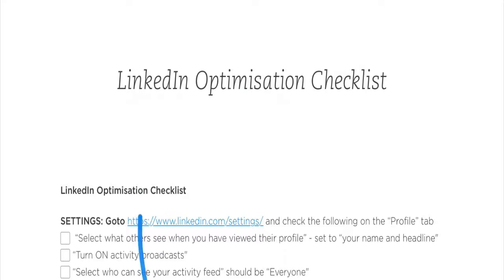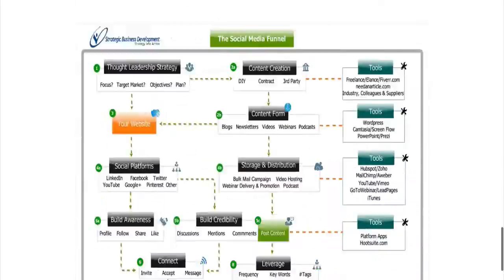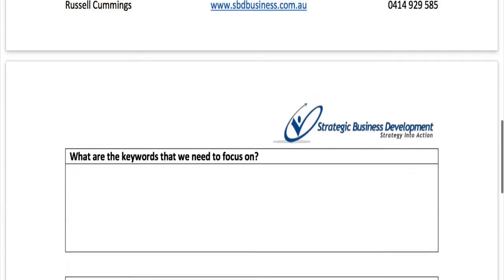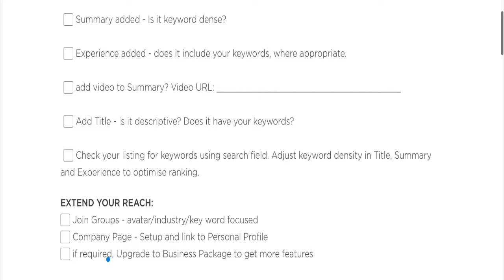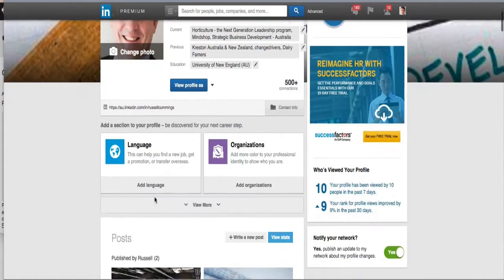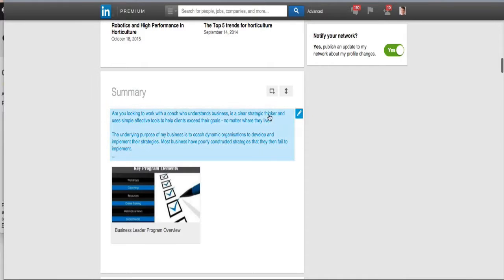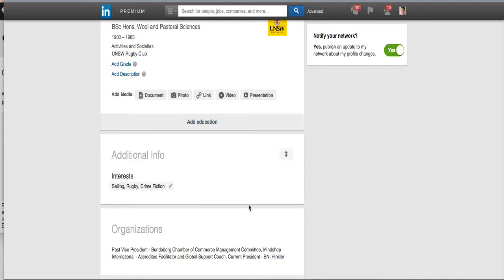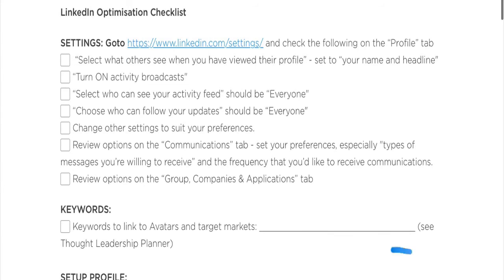Optimising your LinkedIn Profile for Business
Business Coach, Russell Cummings, highlights a simple approach to optimising your linkedIn profile.